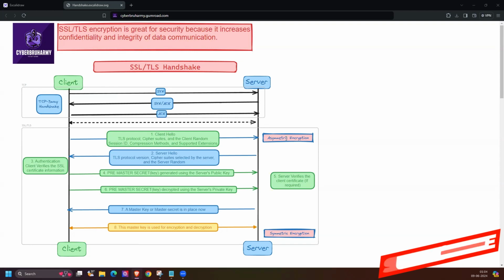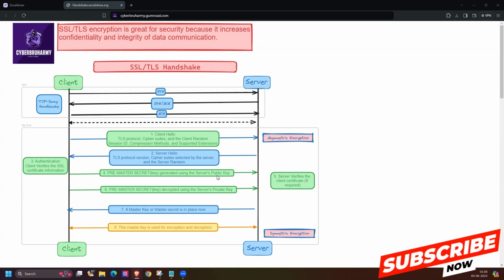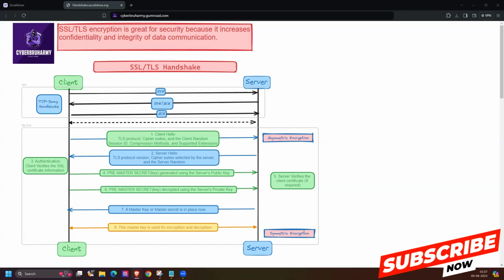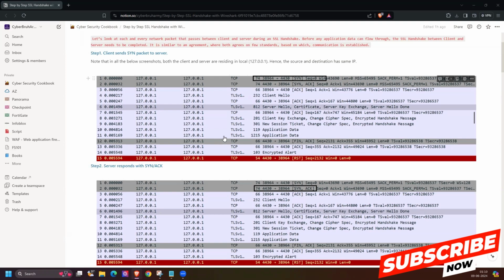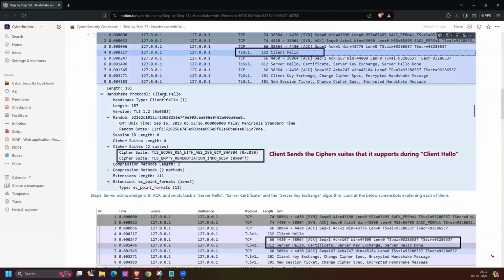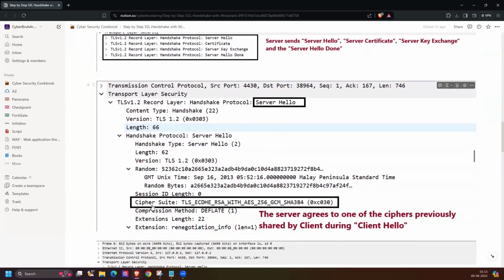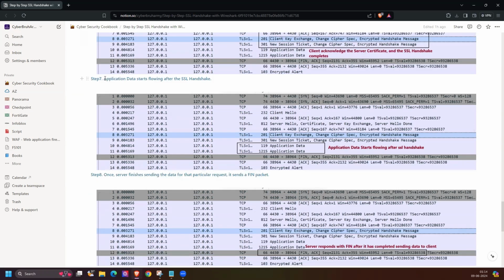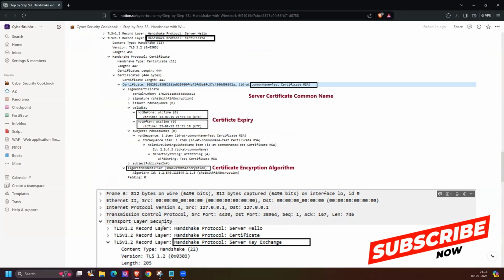SSL/TLS Handshake Explained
SSL/TLS encryption is great for security because it increases confidentiality and integrity of data communication.

The SSL/TLS handshake is a series of steps that allows two parties – typically a client and a server – to authenticate each other, agree on encryption standards, and establish a secure channel for transferring data.

Does TLS use symmetric or asymmetric encryption?
TLS uses a mixture of symmetric and asymmetric encryption. First, it uses asymmetric encryption to establish a key, which is then used for symmetric encryption. TLS does not use asymmetric encryption for the entire process because symmetric encryption is much more efficient and once a secure key is established, the process is completely safe.

However, because attackers also use encryption to hide malicious payloads, effective SSL/TLS decryption is necessary for inspection tools such as IDS/IPS, next-gen-firewalls, secure web gateway (SWG), and others that need decrypted data to perform their inspections.